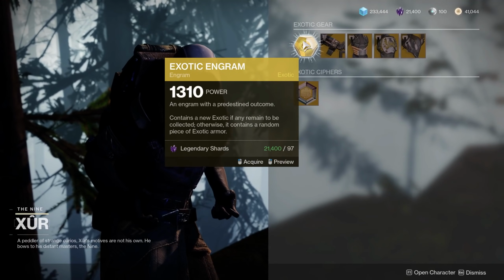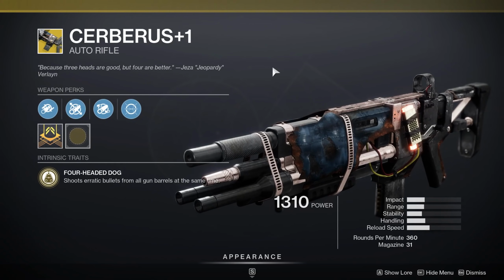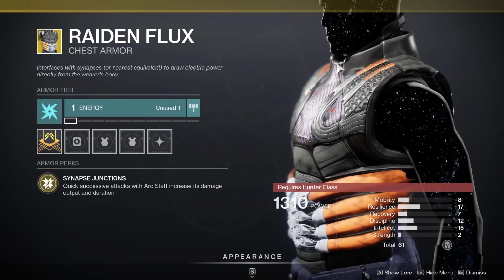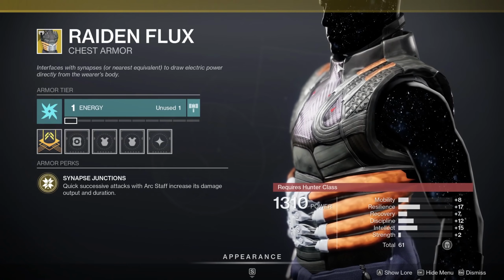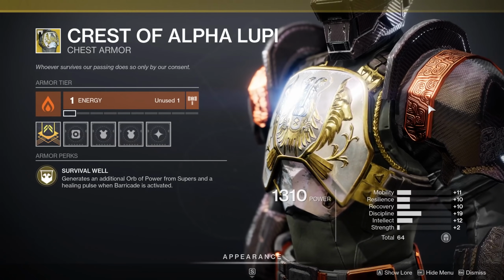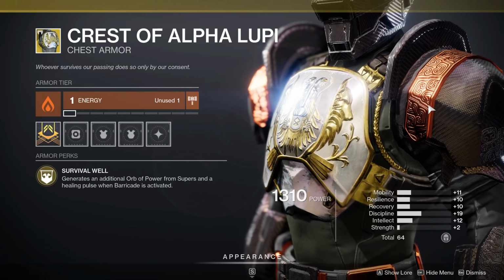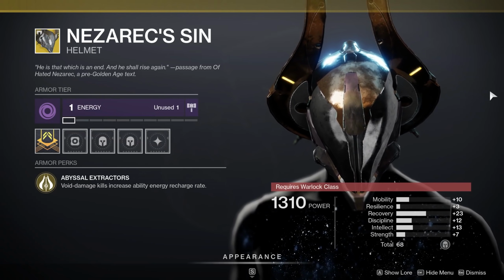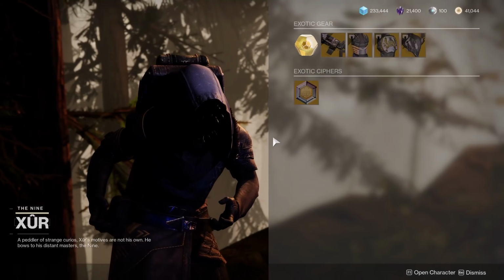Destiny 2 - Where is Xur - June 25th - Xur Location & Inventory - Destiny 2 - Season of the Splicer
0:00 - Intro and Location
0:56 - Exotic Weapon - Cerberus +1
2:28 - Hunter Exotic - Raiden Flux
3:40 - Titan Exotic - Crest of Alpha Lupi
4:50 - Warlock Exotic - Nezerac's Sin (MUST BUY)
6:03 - Outro

ElGato - it’s how I manage my stream, they make my green screen and also how I capture footage

PS4 = Ebontis
XB1 = Ebontis